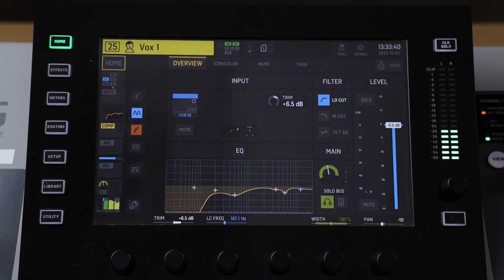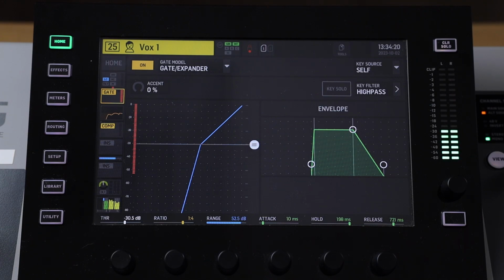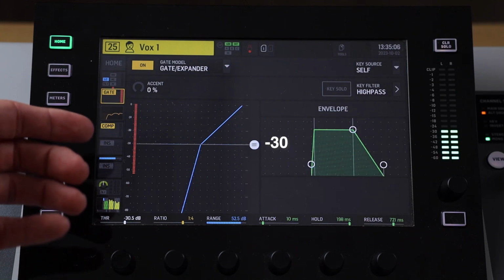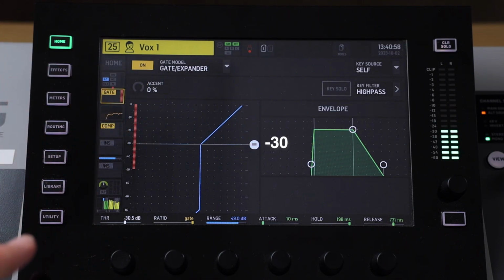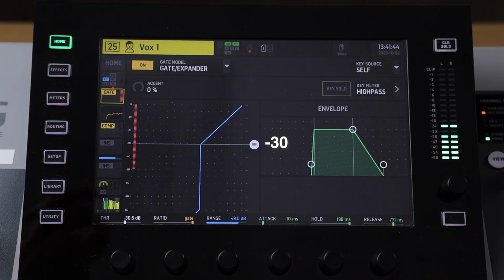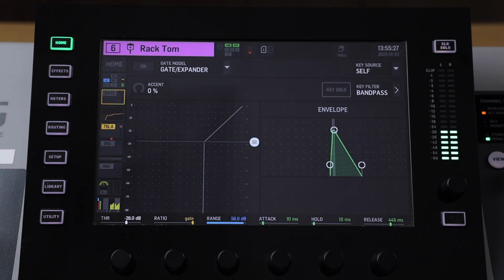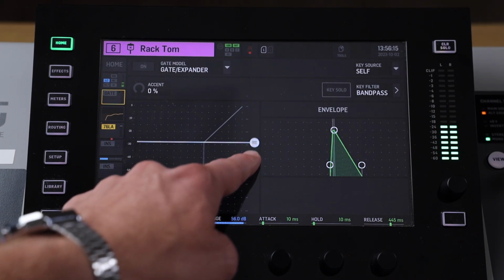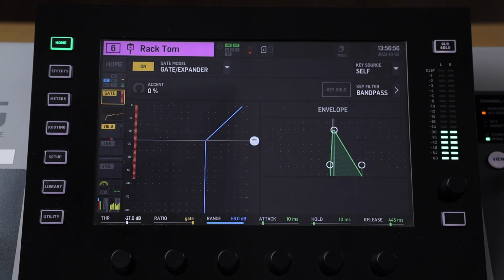Noise Gates in the Behringer Wing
Tip: Be careful to set noise gate thresholds when the input signal is at its desired lowest level (for example: softest tom hit, or softest signing voice that will be used). Sometimes setting a noise gate threshold too high will eliminate important sounds for instrumentalists that play with a large dynamic range.